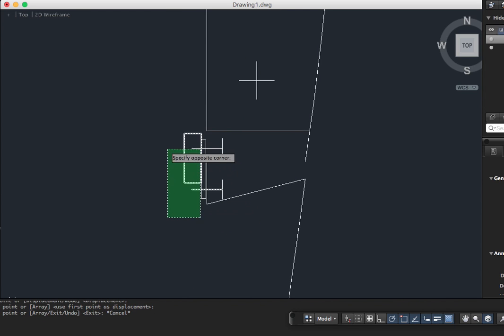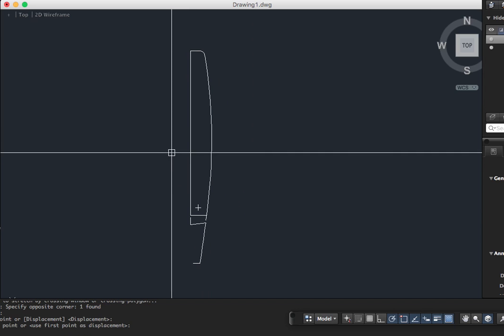Pick up truck bumper delete installation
Some folks have problems with the cargo door rubbing against the bumber delete every time you open it.